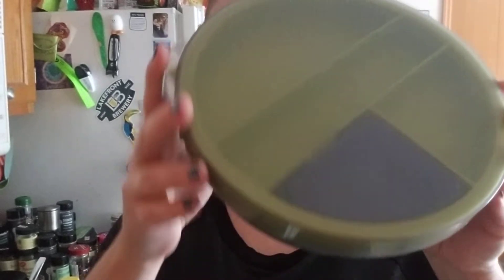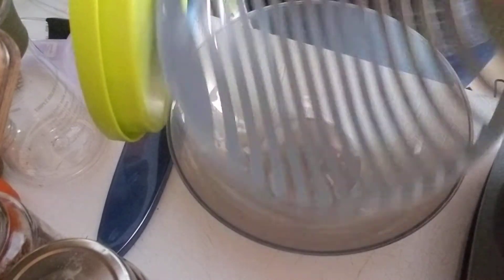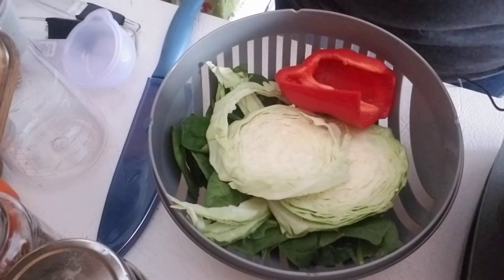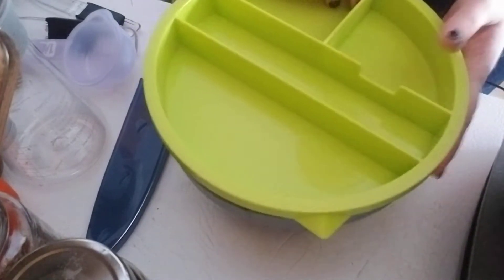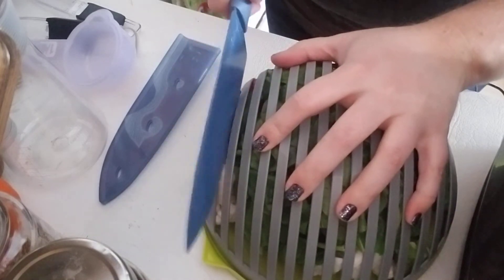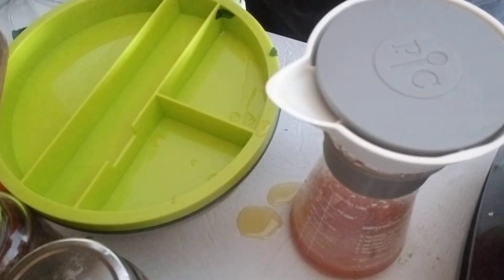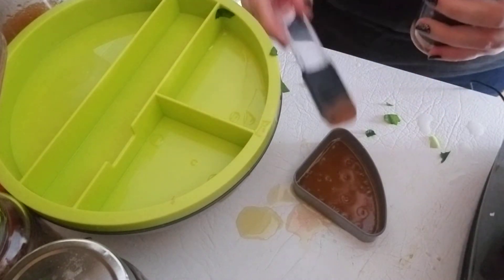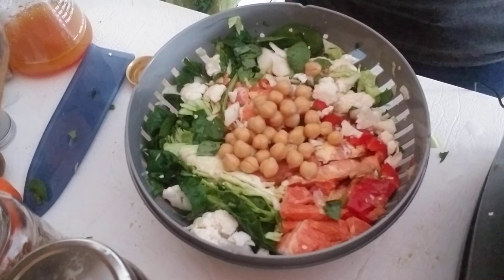Quick & Simple Superfood Salad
Do you find yourself in need of a quick and healthy lunch but don't know where to begin? Watch and learn how to make a simple superfood salad that's nutritious and delicious!

Tiffany Dawson

0:00 Intro & Summary
1:08 Superfood Salad
7:11 Basic Vinaigrette
12:43 Check this out!

WEEKNIGHT RECIPE GUIDE FOR BUSY MILLENNIALS

BASIC WINE & FOOD PAIRING GUIDE
Download a copy of my strategy guide to create the perfect wine and food pairing experience

ABOUT TIFFANY DAWSON
Tiffany Dawson: Advanced Director with The Pampered Chef and meal solutions innovator. We help busy people create healthy meals in minutes, add flexibility to their lives, and enrich family mealtimes. AKA: get paid to cook dinner that you're going to make anyway!